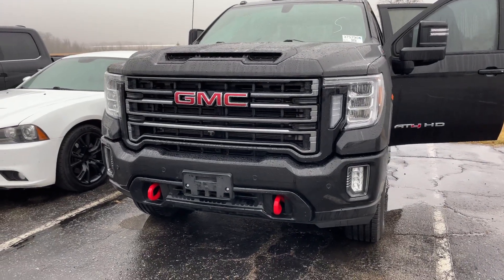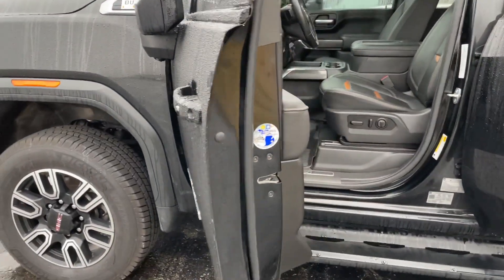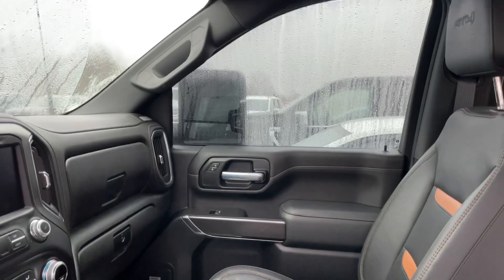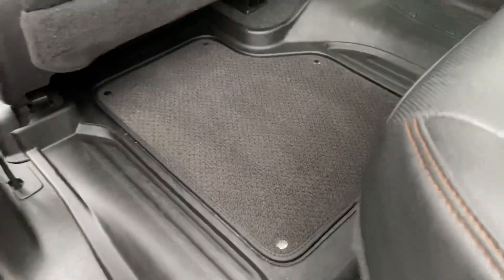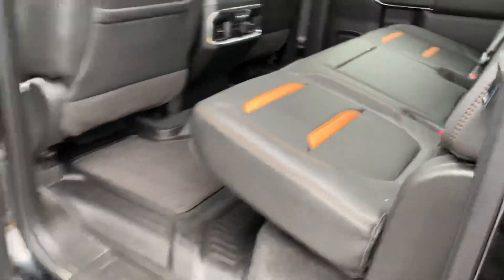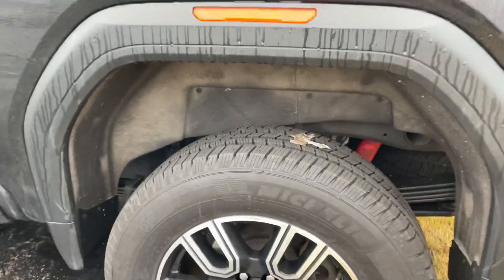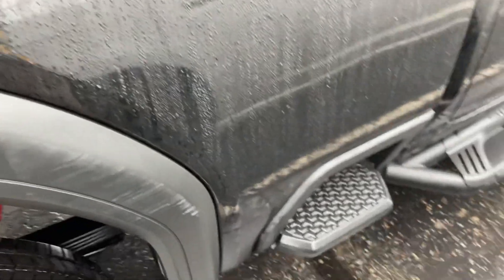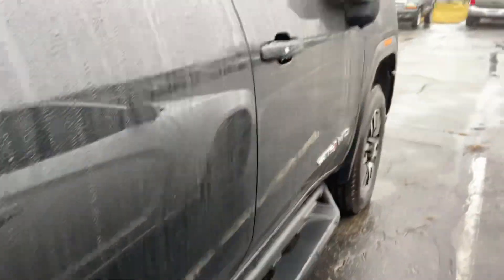2021 Sierra 2500HD AT4